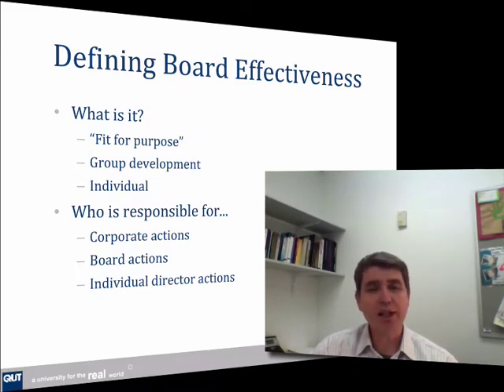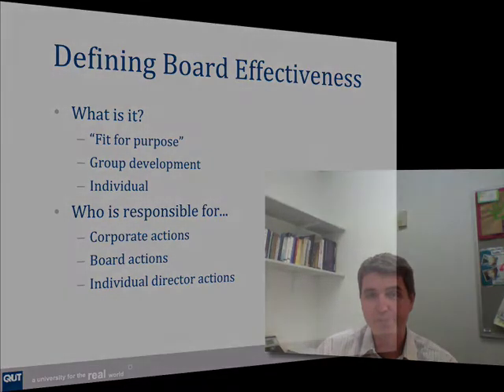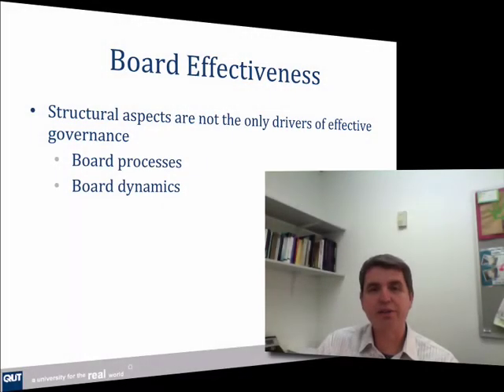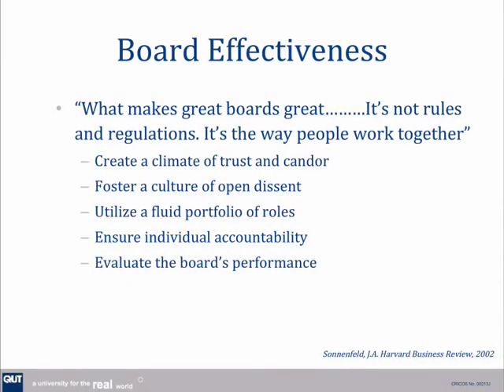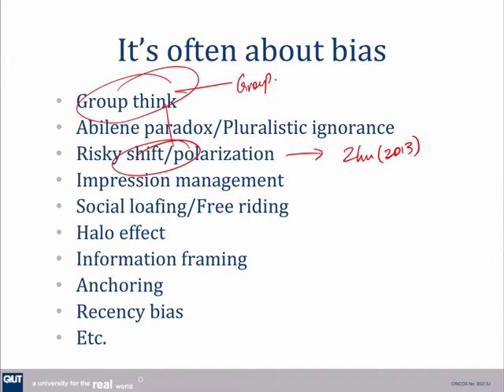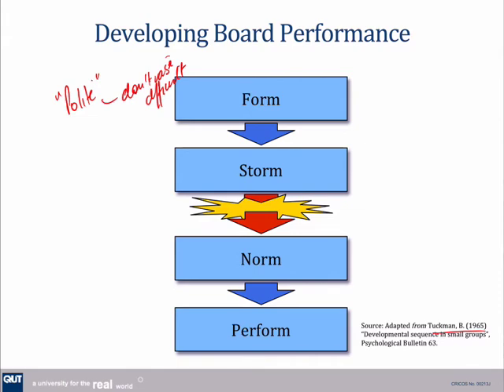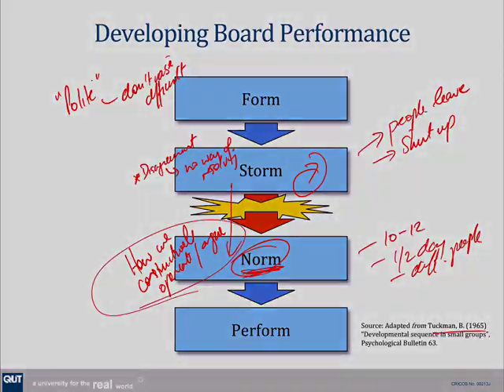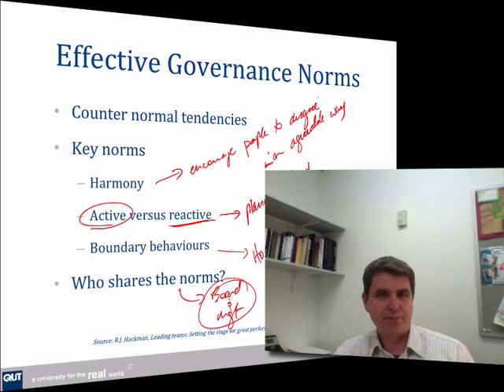S3.3 Board effectiveness: Board dynamics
The importance of board dynamics to an effective board